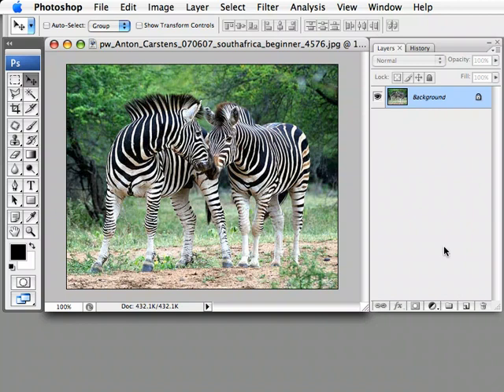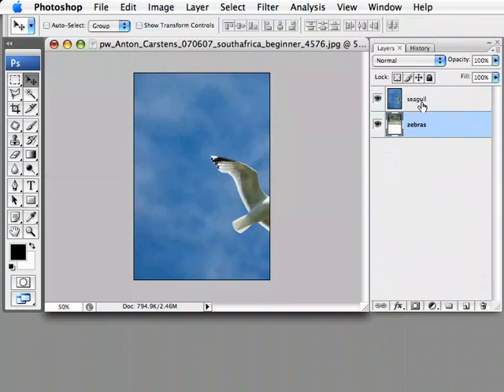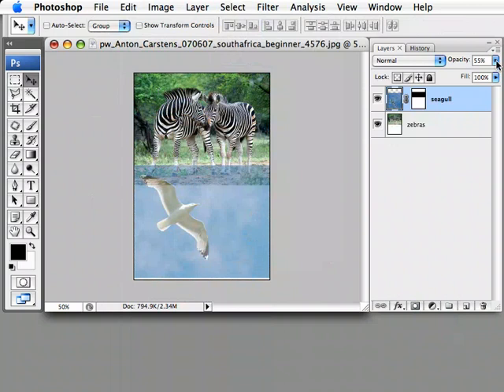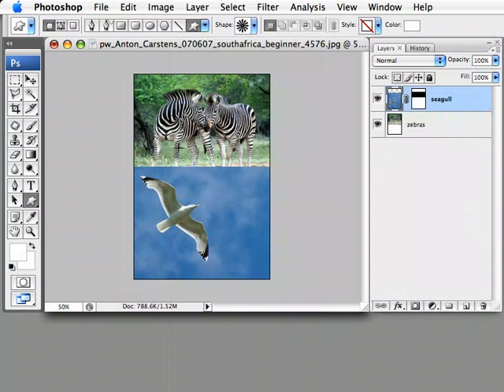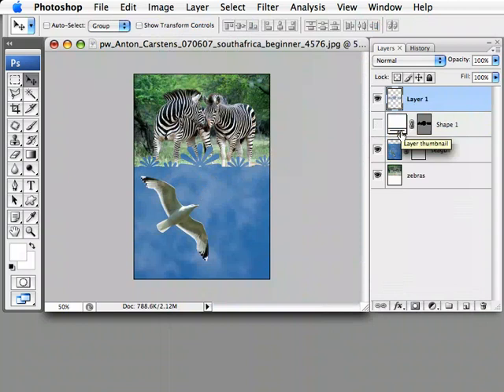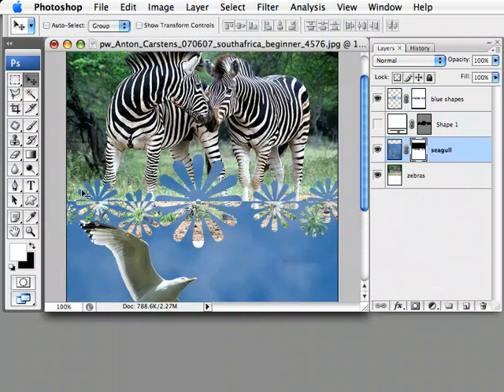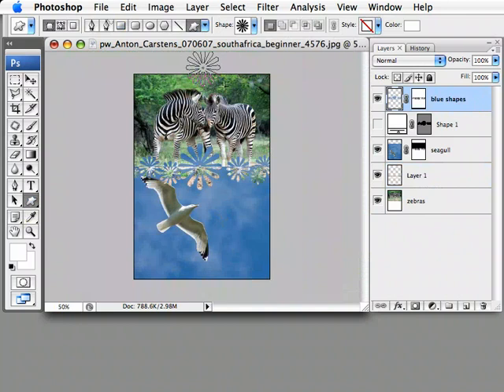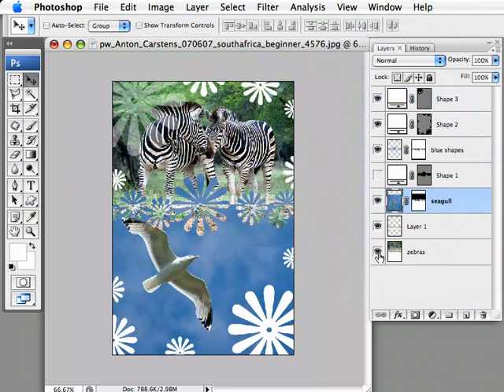RV Photoshop Tutorial 122: Vector Shapes and Photographs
In this how-to educational video, Photoshop guru Mark S. Johnson guides you in the creation of a poster for a wildlife safari.

For more great Photoshop and photography tips, visit The Radiant Vista